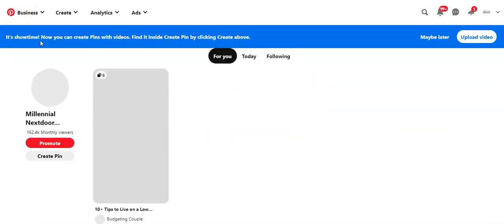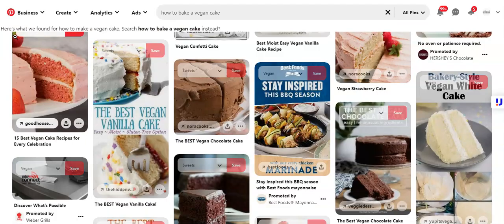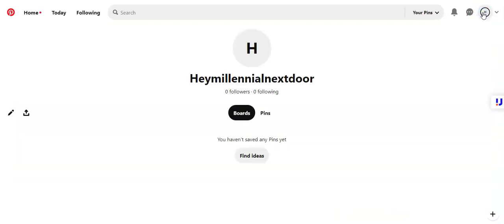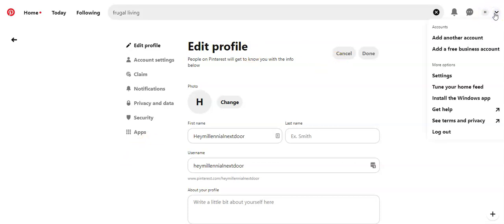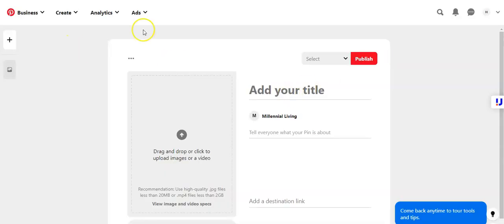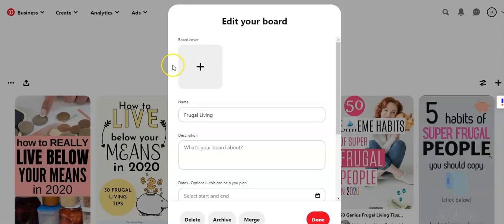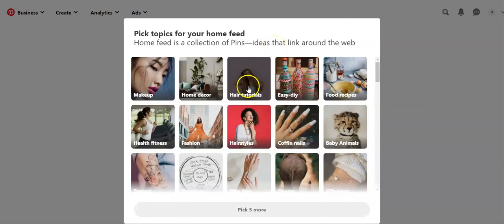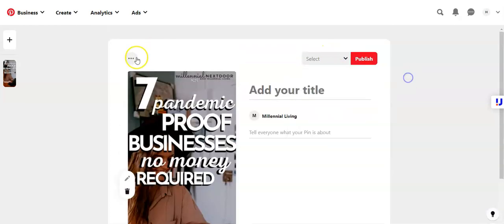How to get website traffic from Pinterest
Discover how to get website traffic from Pinterest. You'll learn how to get started on Pinterest, create a thriving account that drives loads of traffic to your website. Plus, different ways to use Pinterest to drive website traffic. Enjoy!